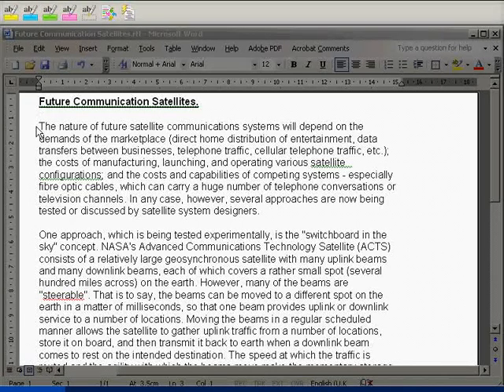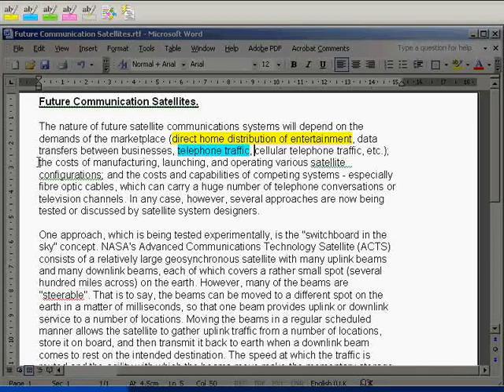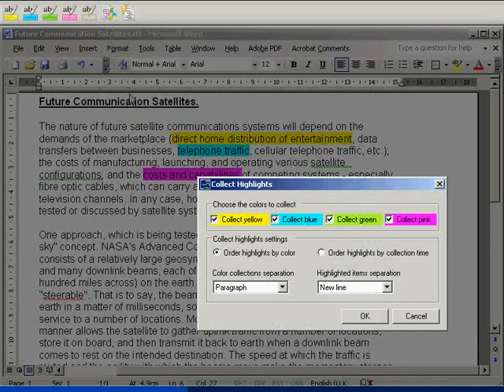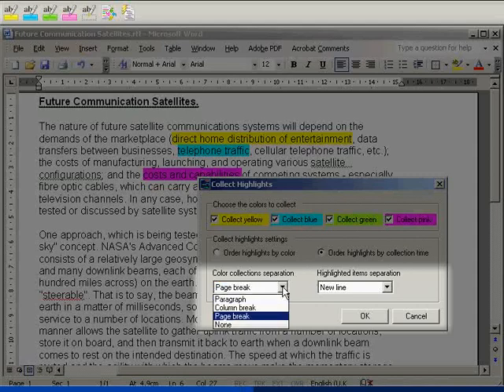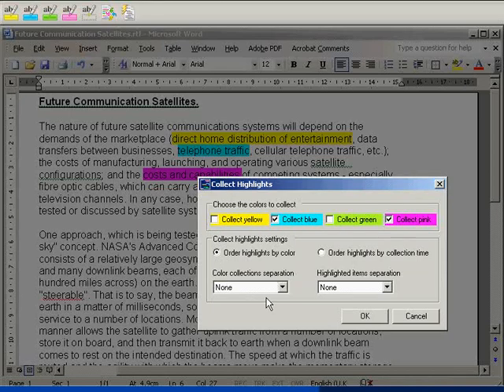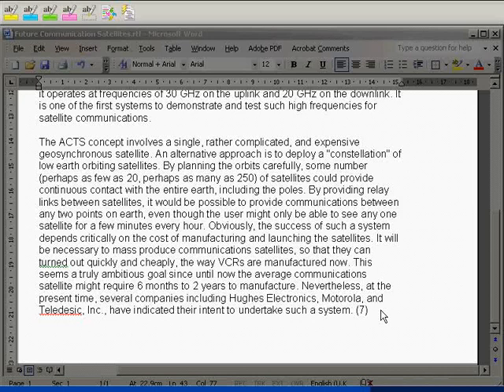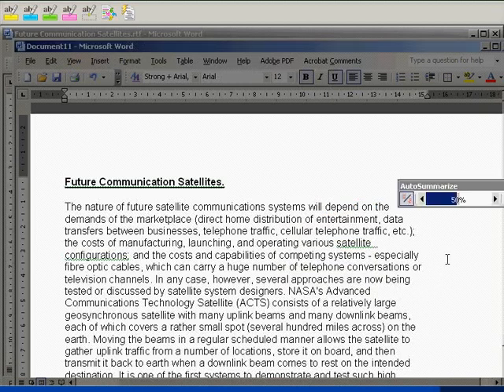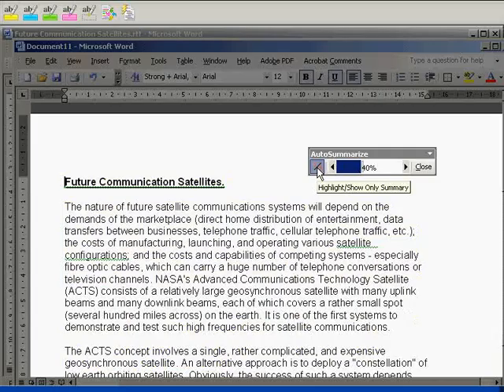Read & Write GOLD v9: Study Skills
When reading documents, books, or journals, students often use colored markers to highlight portions of text, which are of particular relevance to the subject they are studying. Using the Study Skills Tools in Read&Write, students can do this on the computer. The Study Skills tools is used to facilitate active reading, writing, and learning. Students can highlight and extract text from any document or website to create study guides, outlines, or to complete assignments using different highlight colors. This is particularly useful when you want to select text and categorize it separately by type (e.g., main ideas, supporting details, vocabulary words, etc.). Students can highlight each type with a different color, and then collect the highlighted text and create a new document.

This makes it easy to collate related information, start an outline, or create a study guide.